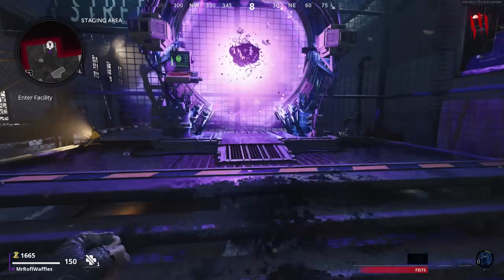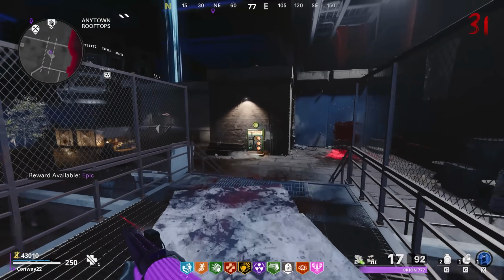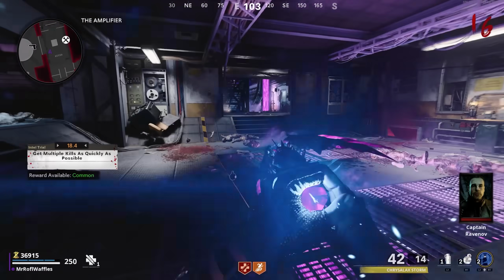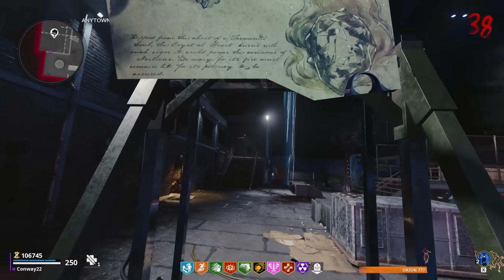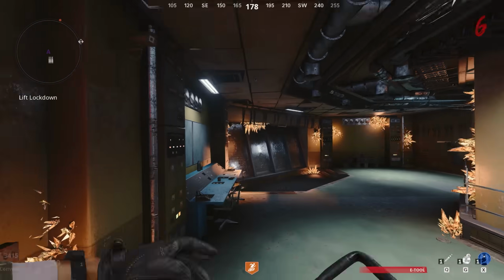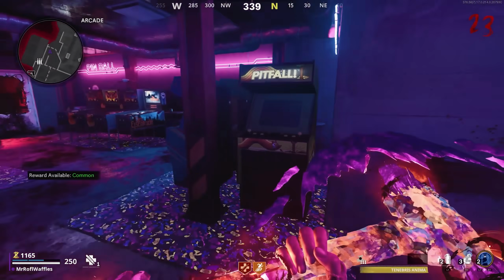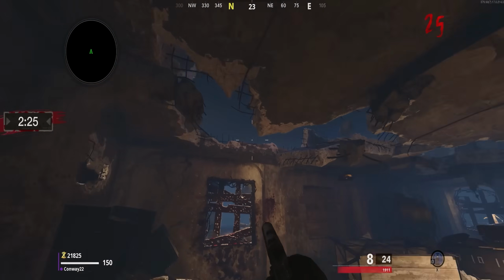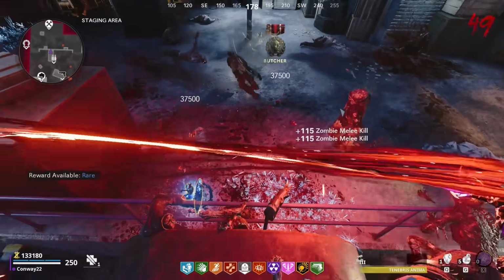Forsaken Ultimate Guide: BUILD Chrysalax, High Round Strat, Pro-Tips & Secrets (Zombies)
This is the Cold War Zombies Foresaken Ultimate Guide with side Easter Eggs, HOW TO BUILD CHRYSALAX FOR FREE EVERY GAME, All Perks, & High Round Strategy.

00:00 Leaving spawn & exploring the map
01:09 All spawn points for 4 teleporter parts
02:09 Taking down first Abomination
03:00 Activating Pack a Punch in Foresaken
03:21 All perk locations in Foresaken
04:12 Pro-tip: this rappel route is SO useful!
04:53 Chrysalax Wonder Weapon Explained
09:35 Chrysalax Lore & Storyline is AMAZING
12:15 is Chrysalax good? Does it always 1 hit?
12:53 Pro-tip: Secret Chrysalax Ability!
13:48 How to get Chrysalax
14:00 How to BUILD Chrysalax Wonder Weapon
18:04 Full ARCADE Guide: Best games & rewards
20:52 How to play Nacht der Untoten in Forsaken
23:14 Foresaken EASY High Round Strategy
24:59 One final suggestion...

💸 Ethereum address: MrRoflWaffles.eth